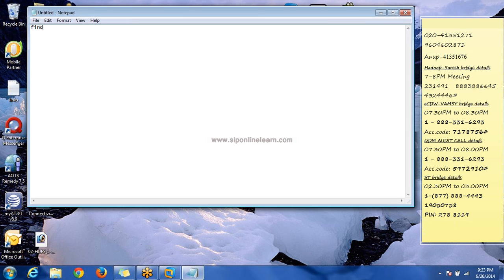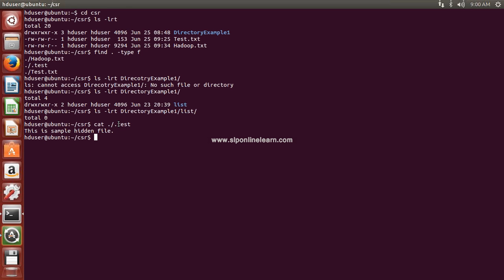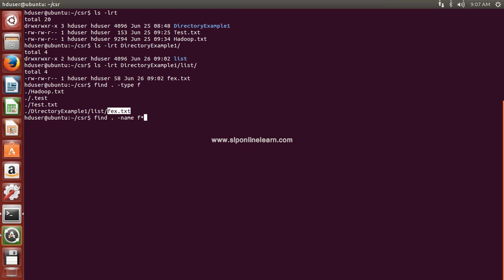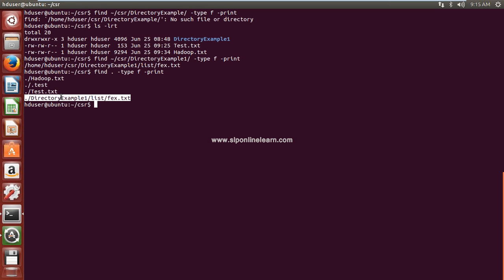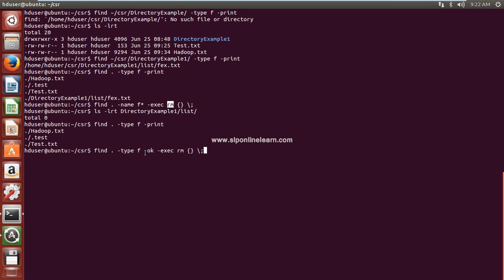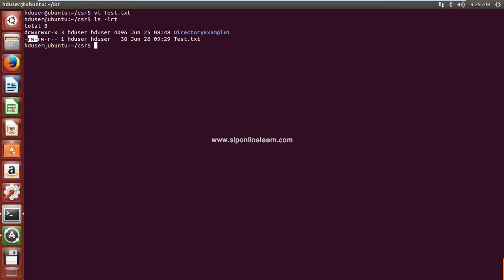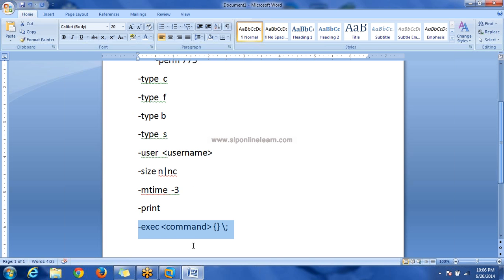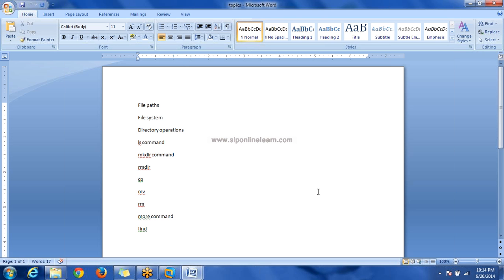Unix and Shell Programming Chapter 3 UNIX FILE SYSTEM PART 5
FILE SYSTEM: Wildcards, File Types, Regular Files: Text files, Binary Files, Special Directories, Paths and Pathnames, Relative Pathname Abbreviations, Files Systems, Directory Contents, Links, Commands: pwd, ls, mkdir, cd, rmdir,cp, mv ln, rm ; Create Files, Edit File, Display File Command, Print File.